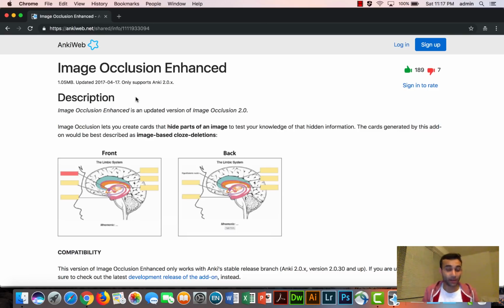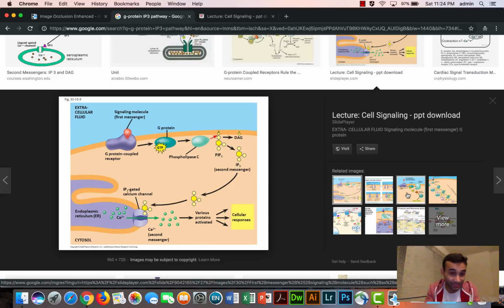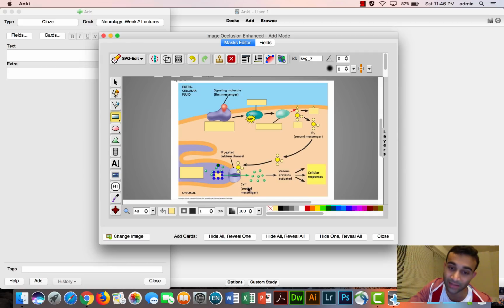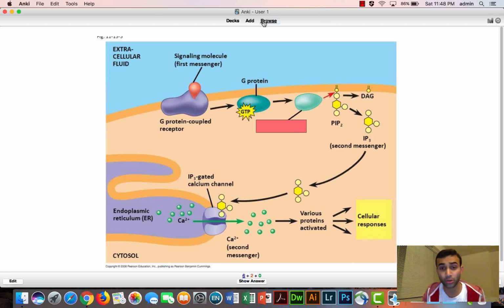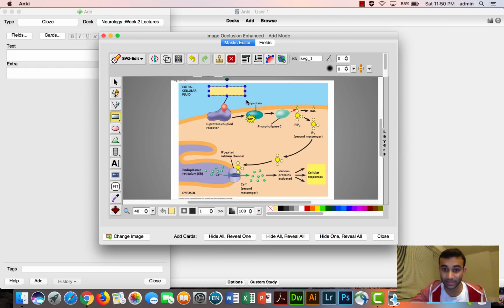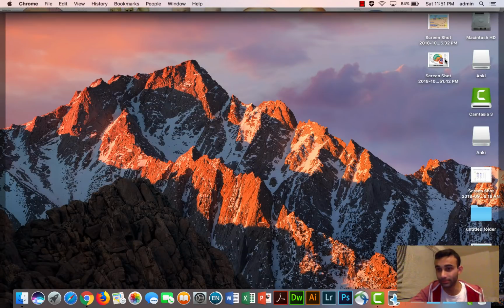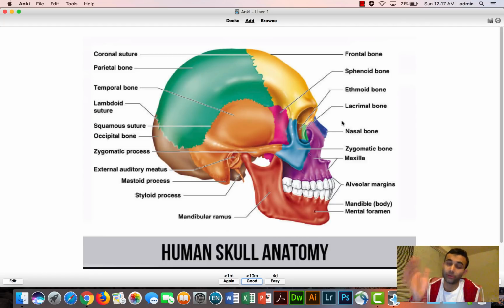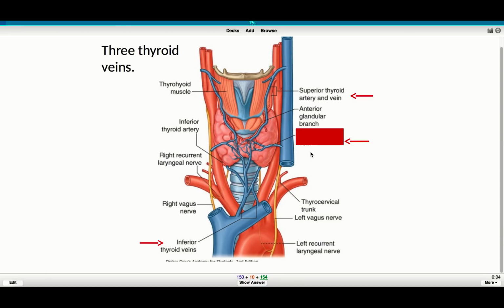The BEST way to Learn Anatomy in Medical School!! (Anki Image Occlusion)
Snap: Prerakcity

In this video, I go over how to use ANKI to study anatomy and memorize pathways.

Image Occlusion Add on Code: 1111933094